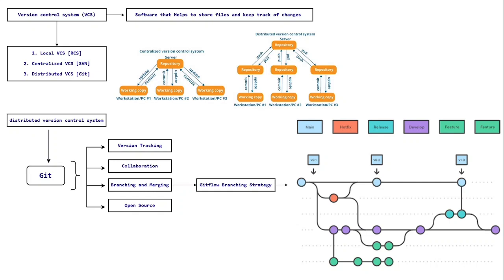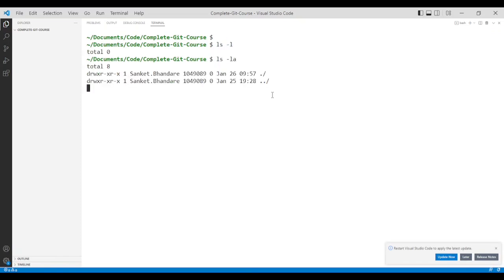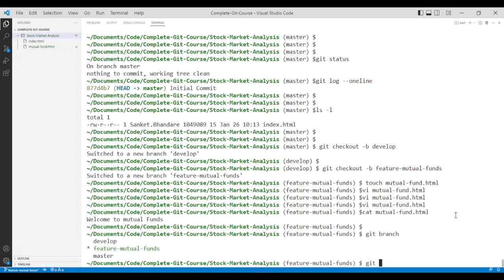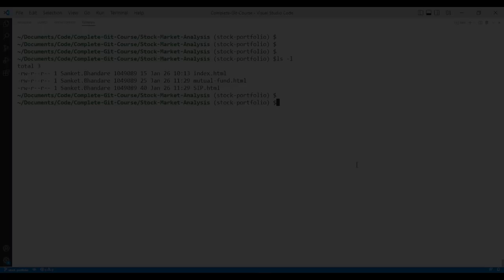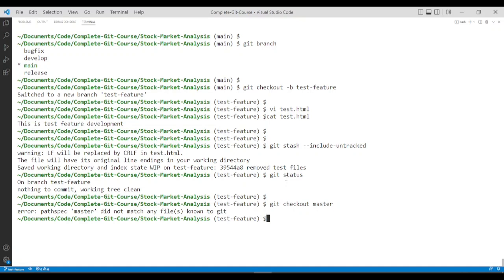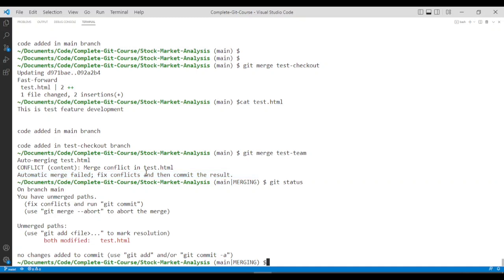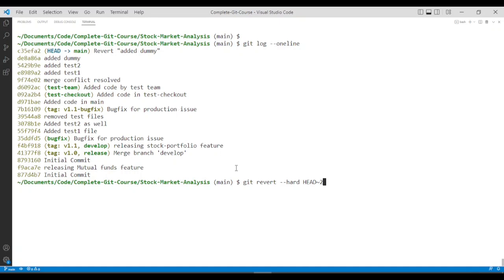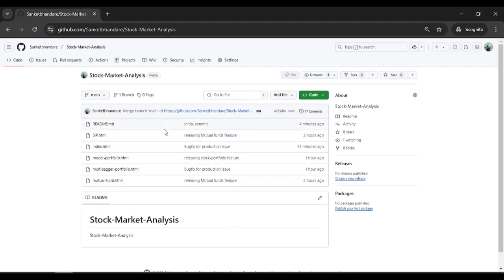Complete Git from Scratch | Learn Git & GitHub Step by Step 🚀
Are you ready to master Git and GitHub from scratch? 🚀 In this Complete Git Course, we’ll cover everything from the basics to advanced concepts, helping you become a pro at version control!

🔹 What You’ll Learn:
✅ Git Installation & Setup 🛠️
✅ Basic Git Commands (init, add, commit, push) 📝
✅ Branching & Merging 🌿
✅ Working with GitHub 🔗
✅ Git Cleanup, Stash & Git releases 🎯
✅ Real-World Git Workflows 💼

💡 Whether you're a beginner or an experienced developer, this course will take you from zero to hero in Git!